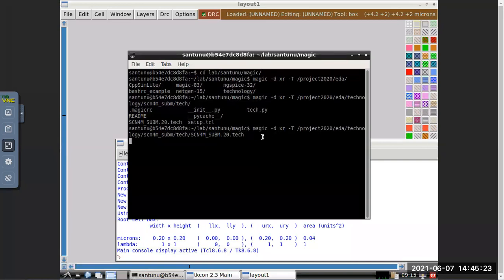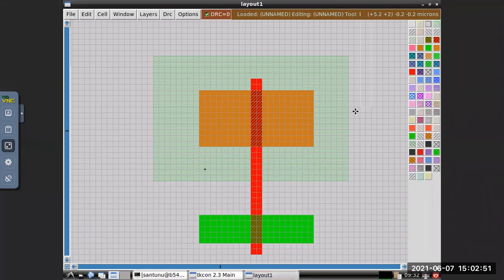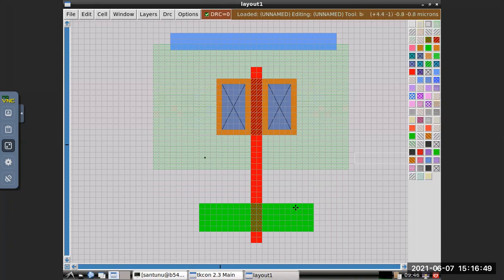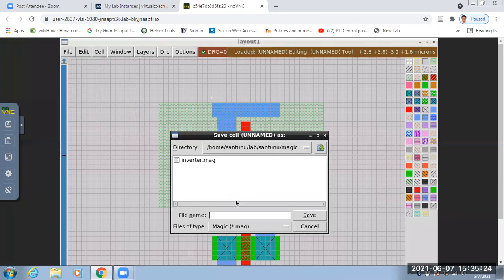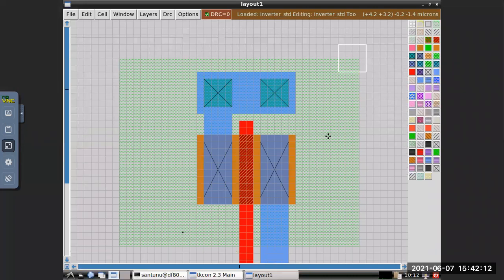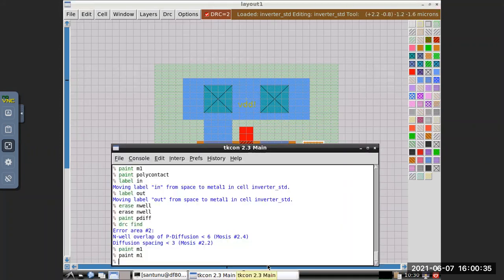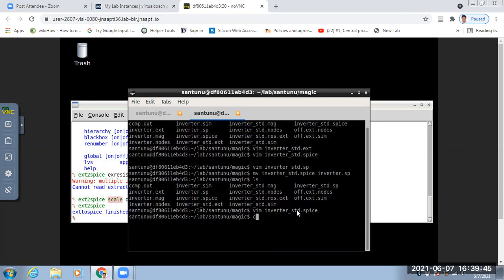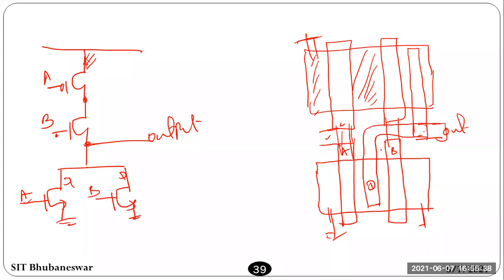23-Lab7 Standard Cell Layout